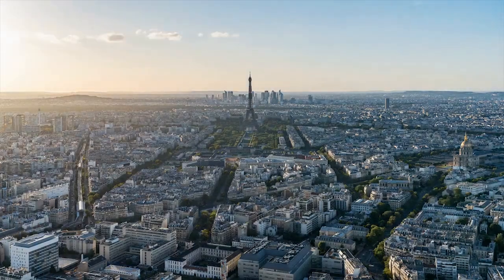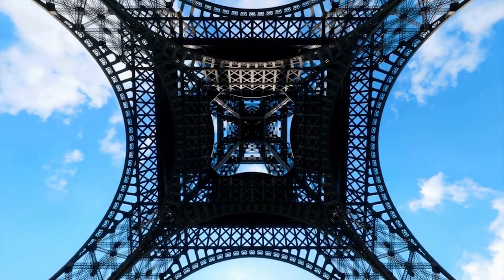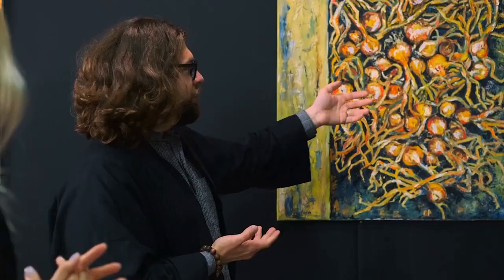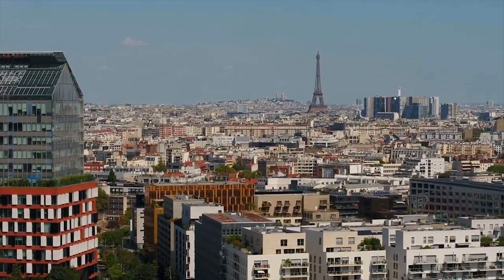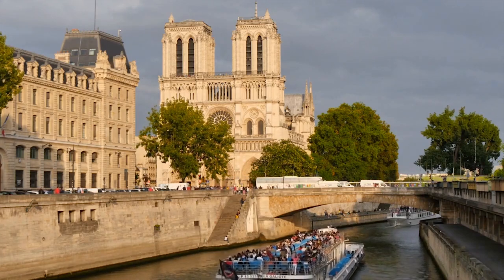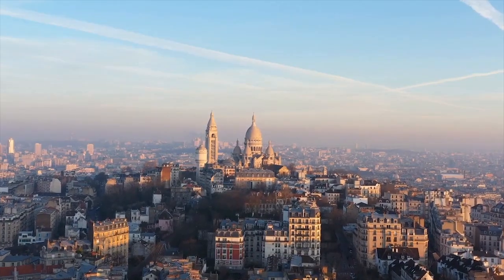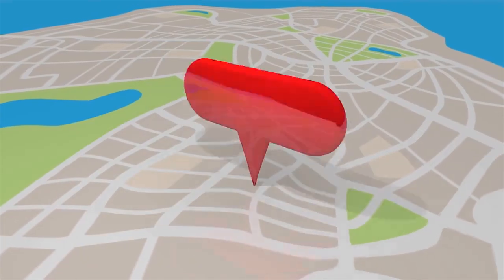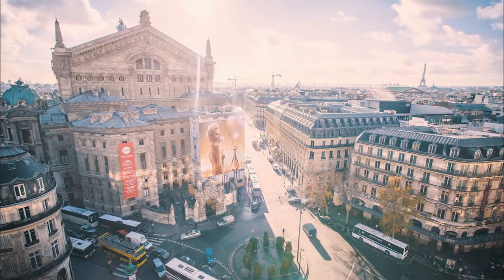24 Hours in Paris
If you only have 24 hours in Paris, here are some suggestions on how to make the most of your time:

Visit the Eiffel Tower: This iconic structure is a must-visit when in Paris. You can take the elevator to the top for breathtaking views of the city.

Explore the Louvre Museum: The Louvre is one of the largest and most famous museums in the world, housing works of art from around the globe. Spend a few hours exploring the museum's galleries and marveling at the masterpieces.

Walk along the Champs-Élysées: This famous avenue is lined with high-end shops, cafes, and theaters. Take a leisurely stroll and soak up the Parisian atmosphere.

Enjoy a meal in a local cafe: Paris is known for its fantastic cuisine, so take the opportunity to try some traditional French dishes at a local cafe or brasserie.

Visit Notre-Dame Cathedral: This famous cathedral is a masterpiece of Gothic architecture and a must-visit for history and architecture lovers.

Take a boat tour along the Seine River: Get a different perspective of the city by taking a boat tour along the Seine River, which passes by some of Paris's most famous landmarks.

Visit Montmartre: This charming neighborhood is known for its artists, cafes, and stunning views of the city. Take a stroll through the narrow streets and soak up the bohemian vibe.

End your day with a night-time visit to the Moulin Rouge: The Moulin Rouge is a world-famous cabaret show that has been entertaining audiences for over 100 years. Enjoy a performance and a glass of champagne to end your day in style.

Remember, this is just a suggestion, and there are countless other things to do and see in Paris. Enjoy your time in the city of love and create your own unforgettable experiences.